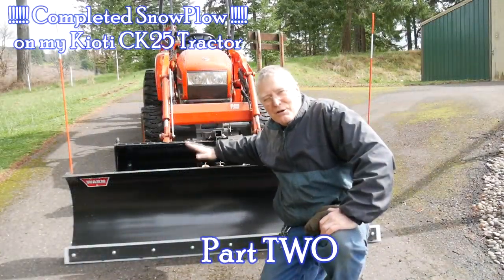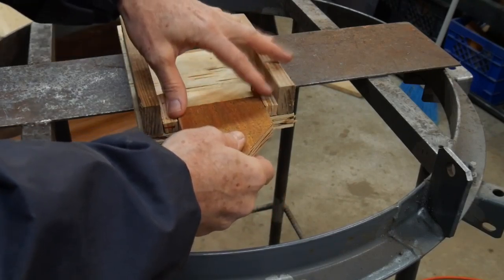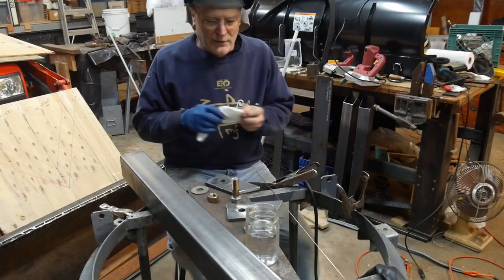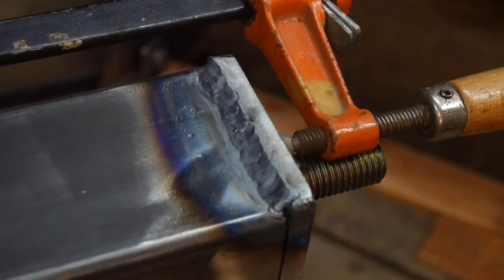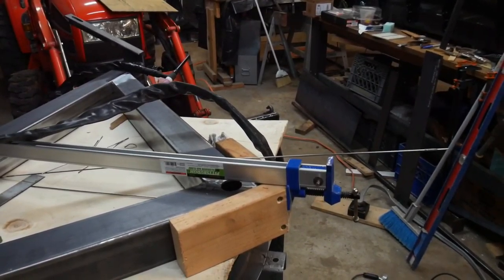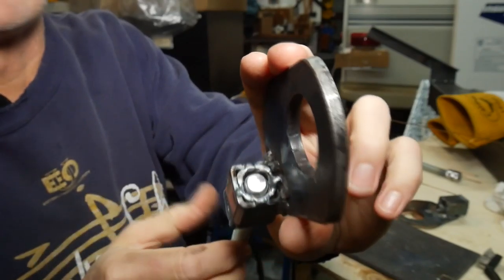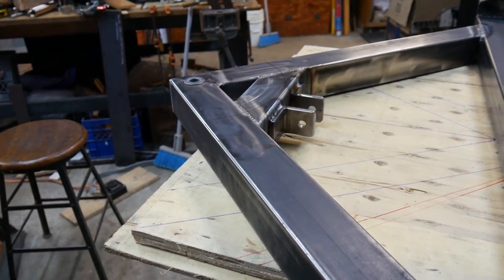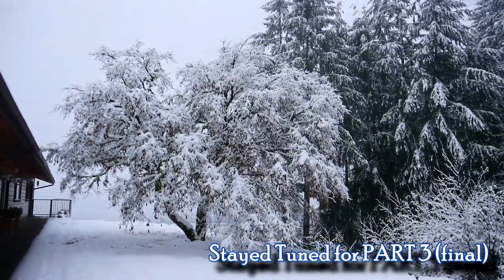MAD MAX Snow Plow Build part TWO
Lots of activity here - check out the Electronic Bench China Update for details.
The build really gets moving here.  Lots of welding and discussion on how for this sort of MAD MAX thunderdome style snow plow.  This plow is designed to quickly connect into the Front End Loader (FEL or Bucket) of my compact tractor.  It has a blade that can be set for straight on, or various angles, a controllable float, pressured float, obstruction flex mechanism, and road kant (skew) angle adjust.